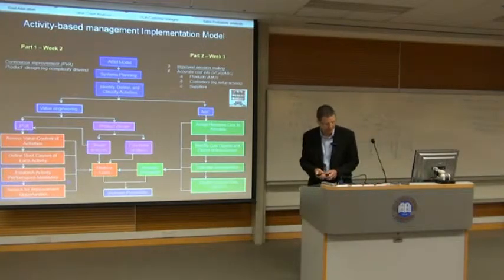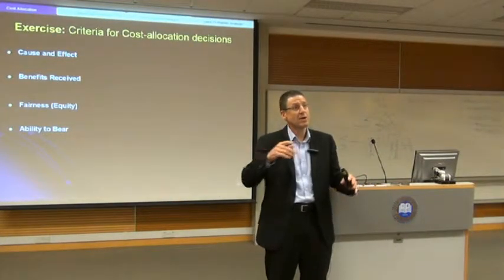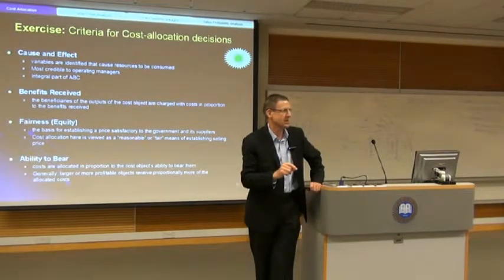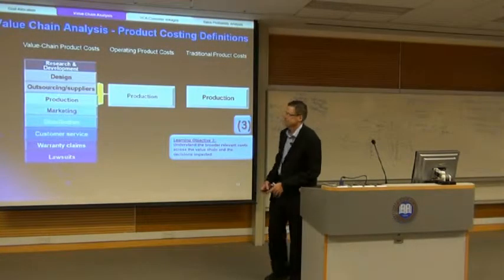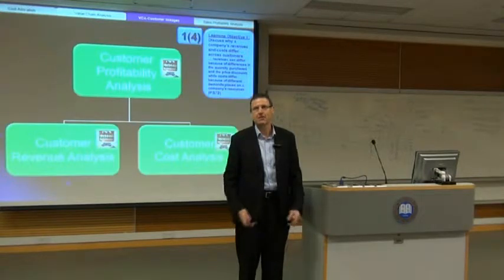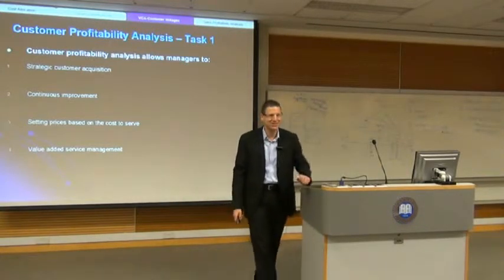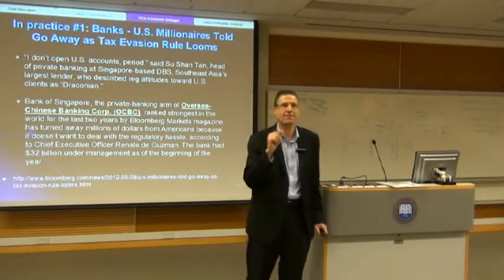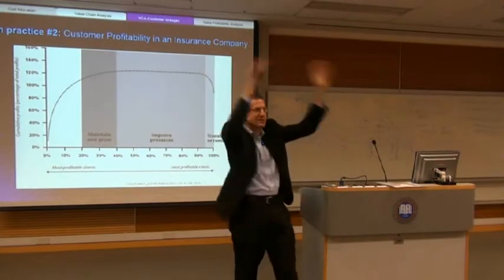CPA - Week 3 - Cost Allocation Criteria and Customer Profitability